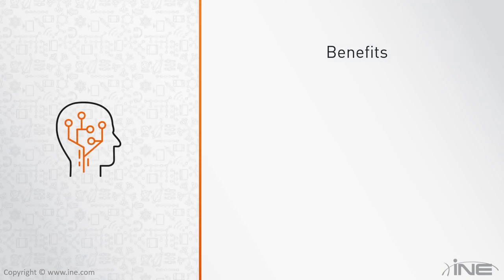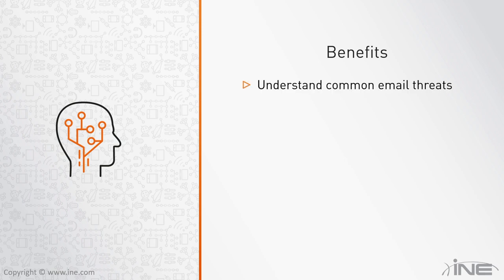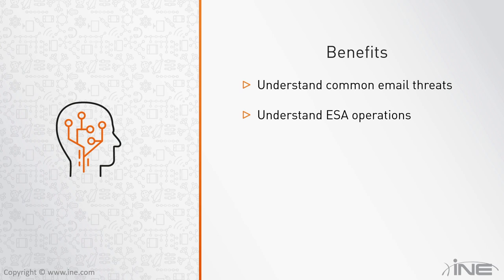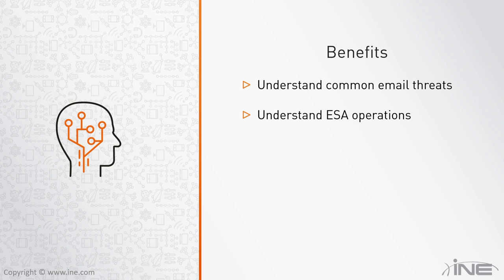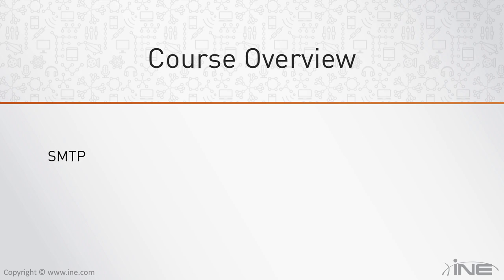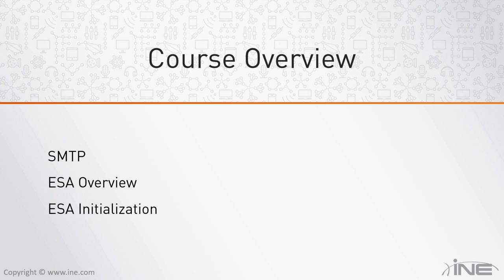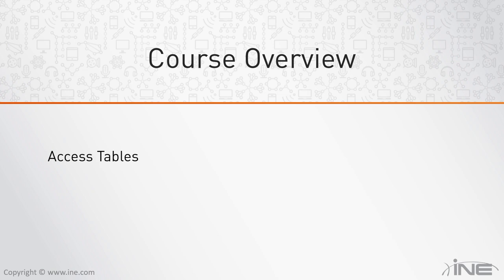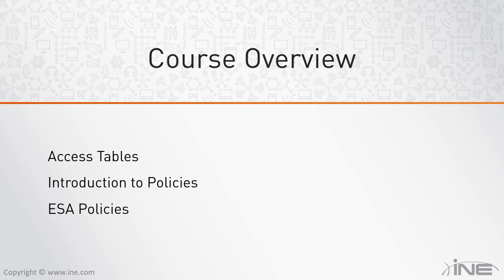Email Security Appliance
This is another episode of INE's CCIE Security v5 Technology series. The course discusses
email communication and methods of securing it with the aid of Cisco's Email Security
Appliance (ESA). By completing this course, you will know how to configure, verify and
troubleshoot basic & advanced settings of the ESA.